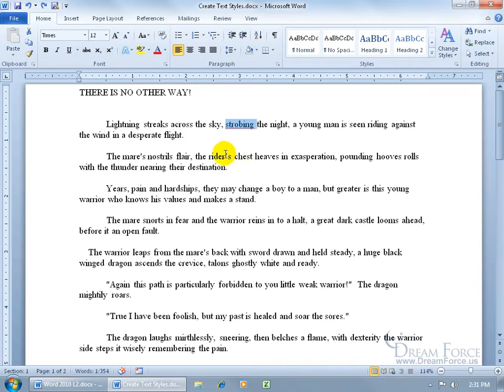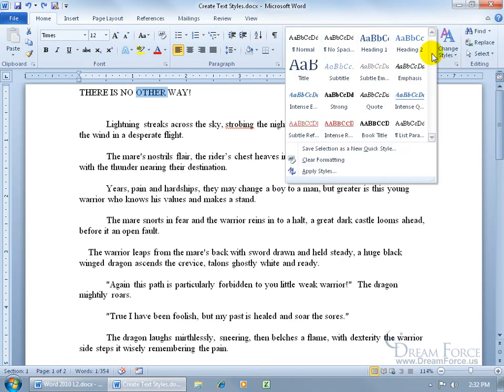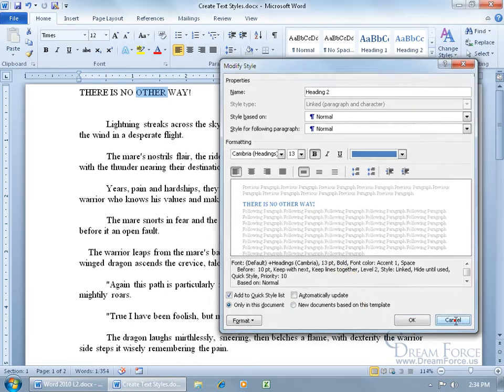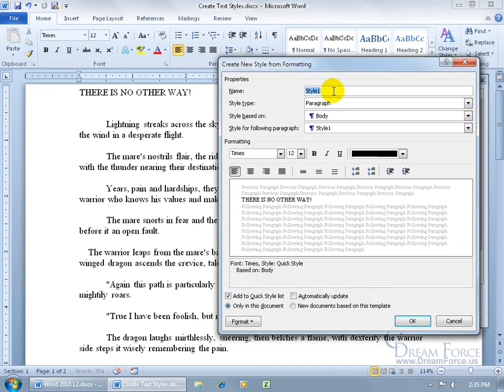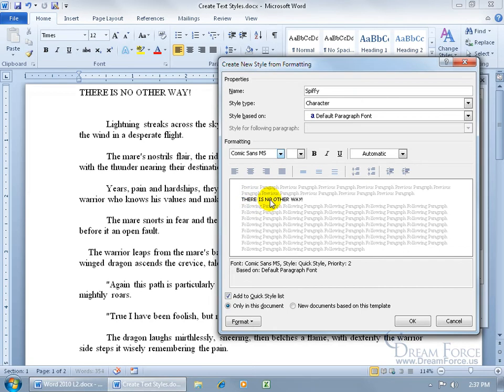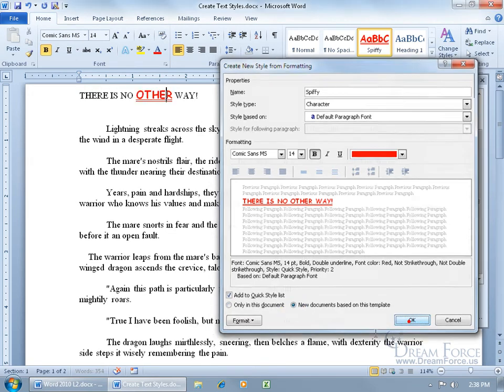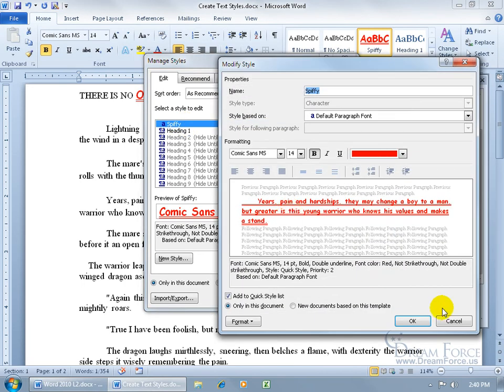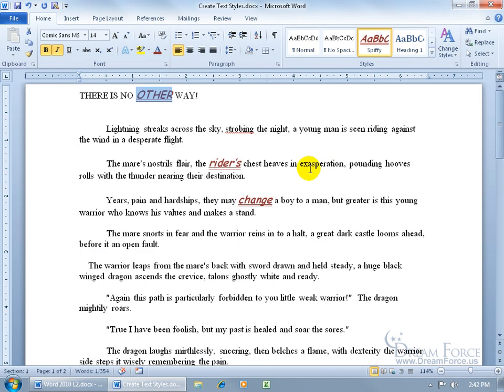Microsoft Word 2010: Create Text Styles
Microsoft Word 2010 training video on how to create Text Styles, which is a combination of formats you can save and then later apply to selected text.